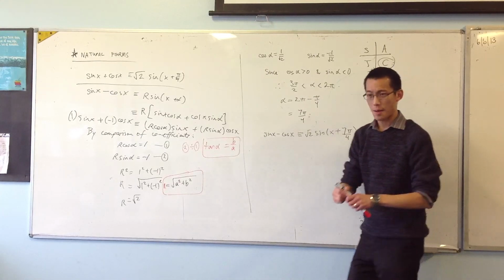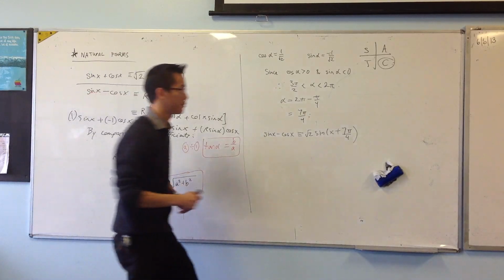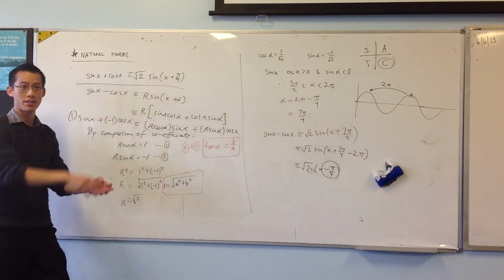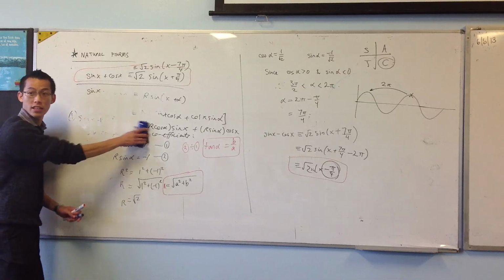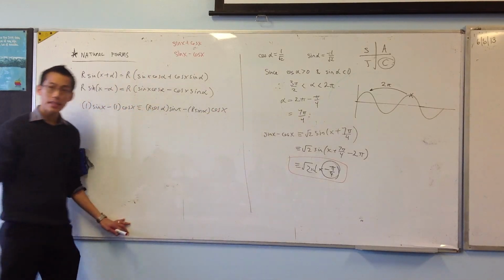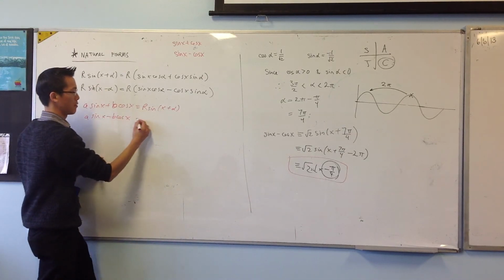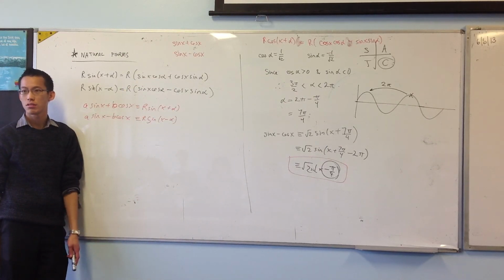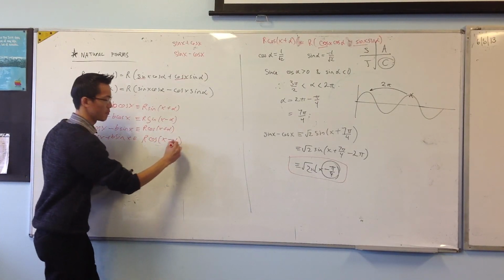Auxiliary Angle: Natural Forms (2 of 3)